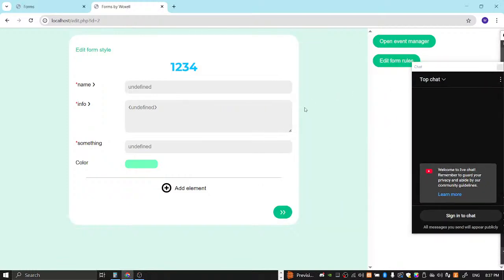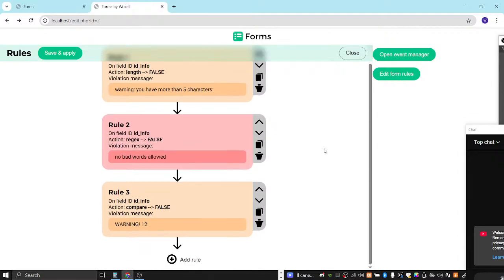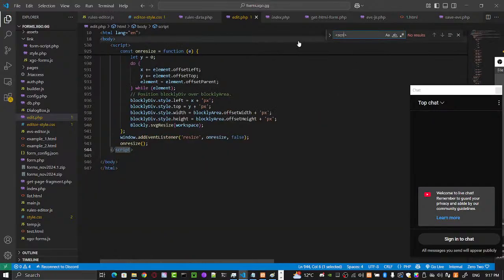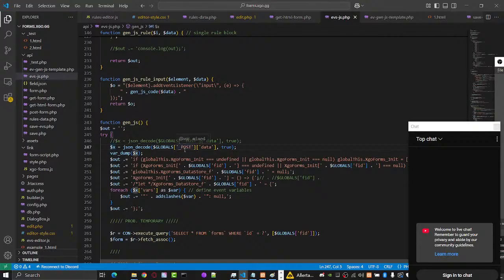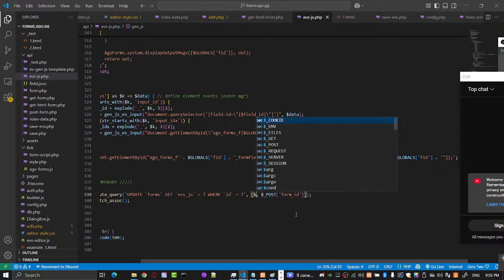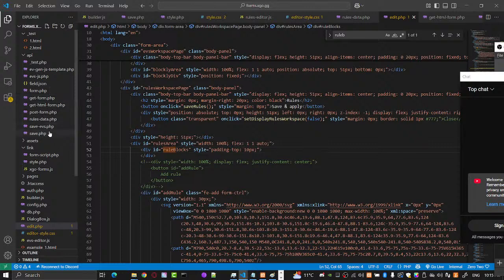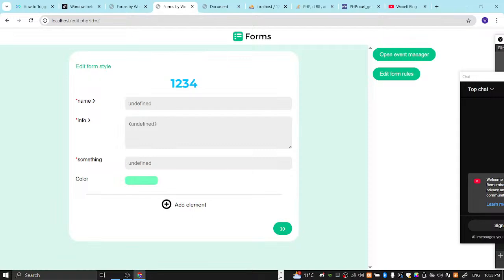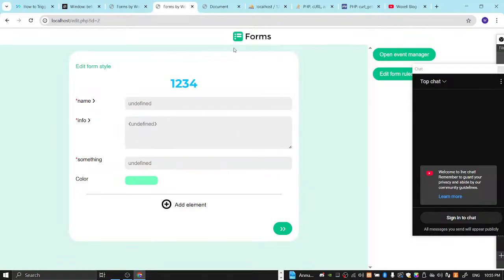Coding stuff (43) - Woxell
We code stuff here :p